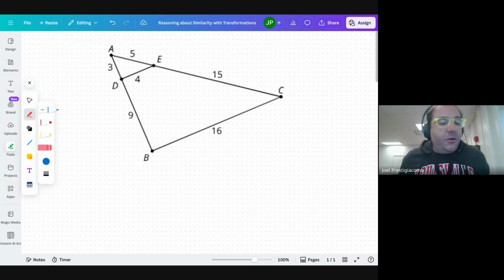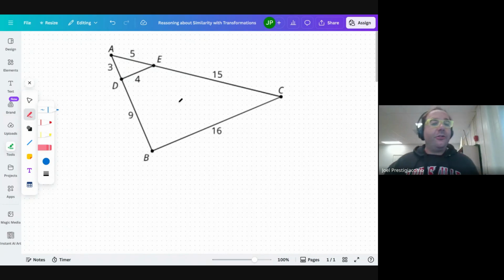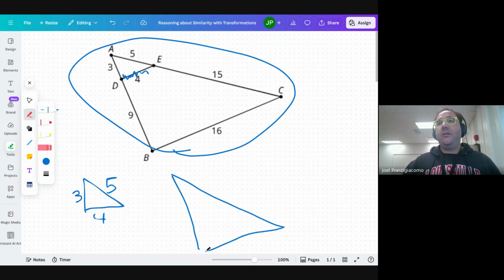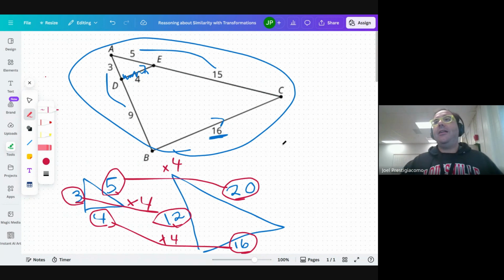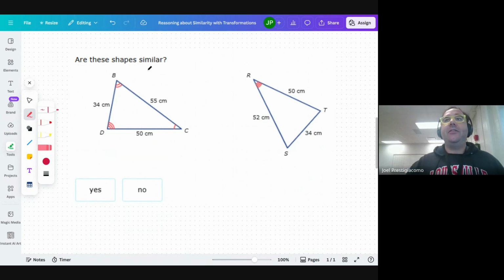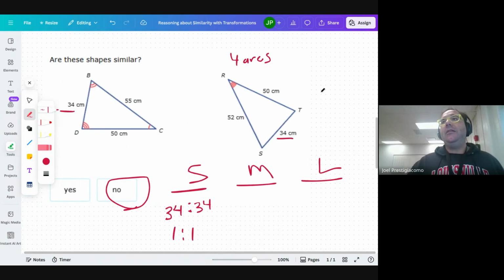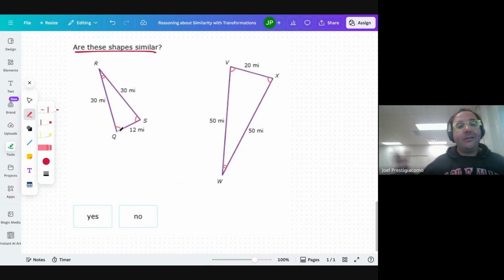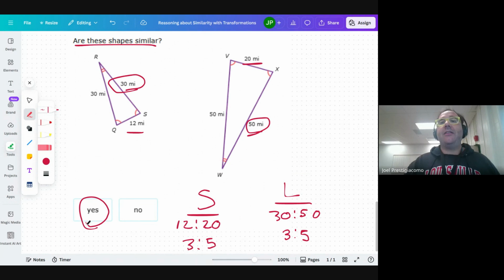Unit 3 Lesson 7